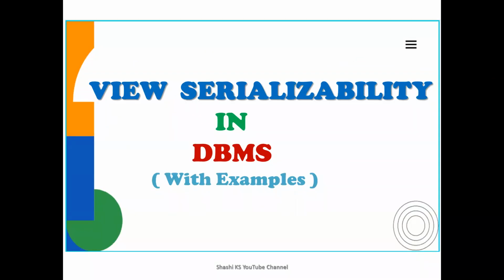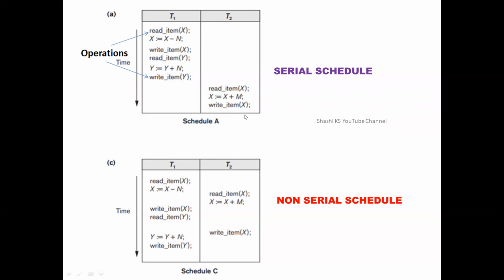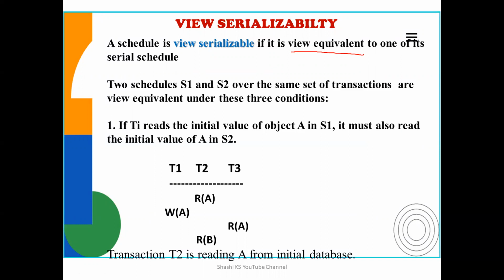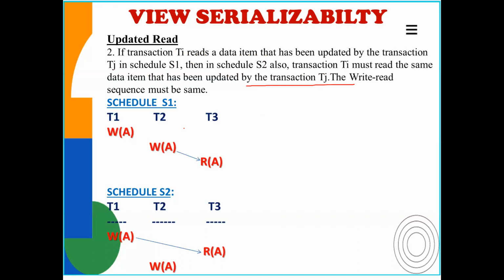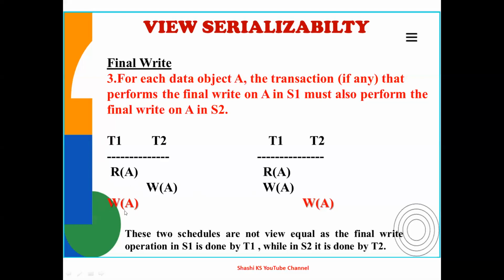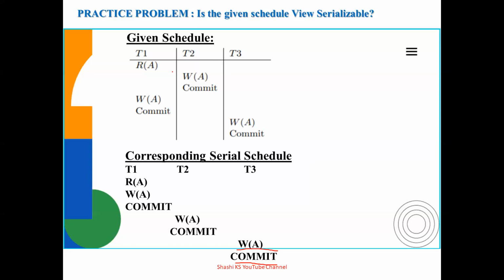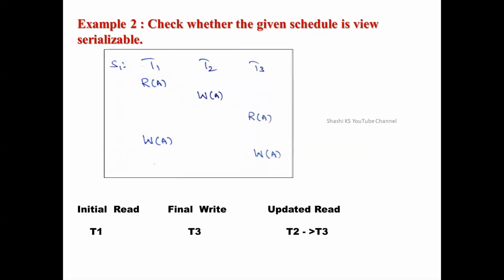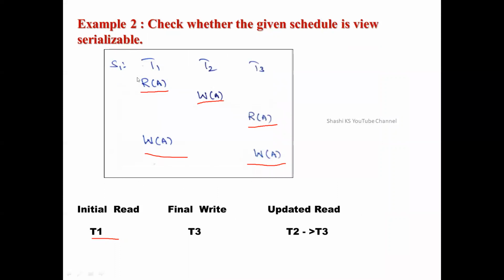View Serializability in DBMS | View Serializable schedule | View equivalence | Concept And Examples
Hi !!
A schedule is view serializable if it is view equivalent to one of its serial schedule

Two schedules S1 and S2 over the same set of transactions  are view equivalent under these three conditions:

1. Initial read must be same
2.Final Write transaction must be same in both the schedules
3.Update sequence for Write read pairs of transactions must be same.

This Video covers the concept of Transaction, Schedule,Serial schedule,Non serial schedule,View equivalence and ViewSerializability.

This topic is useful for all competitive Exams like GATE,NTANET, TRBExam , NIELITScientistExam , Ph.D Entrance Exams and all University DBMS Examinations.

If yes,Do like the Video,Comment your suggestions and views.
Do press the "BELL icon" to get instant notifications when I upload new videos/updates.

database management systems,
serializability,
serializable schedule,
Concurrent transactions,
UGCNET,
TNSET,
APSET,
KSET,
Non serial schedule.